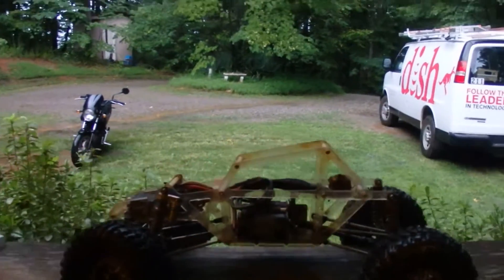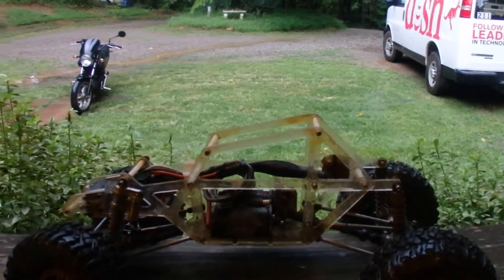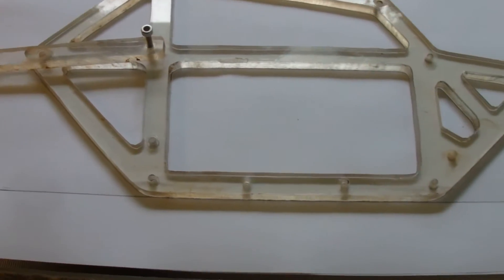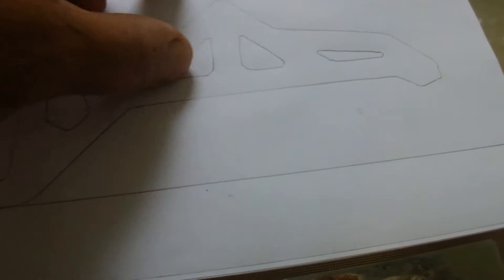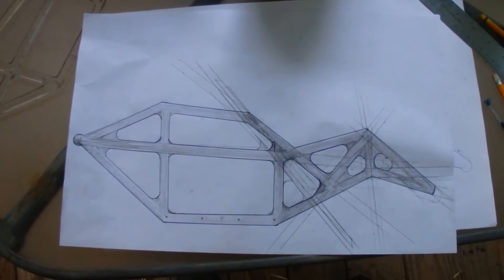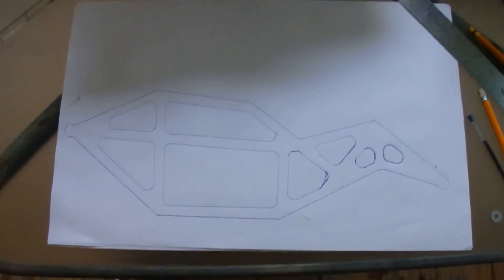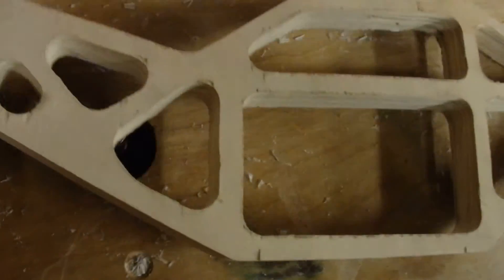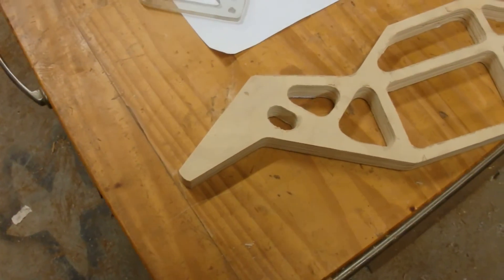Designing a Lexan RC Chassis: Pegasus Template